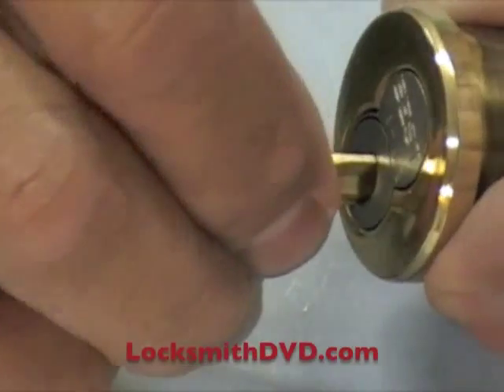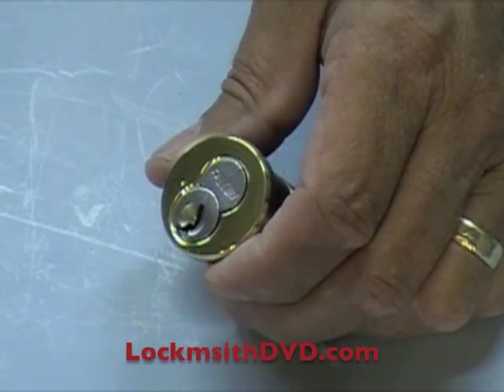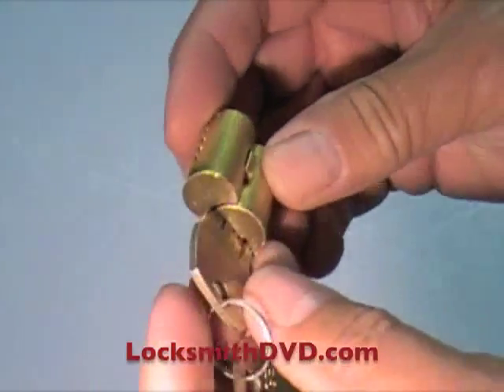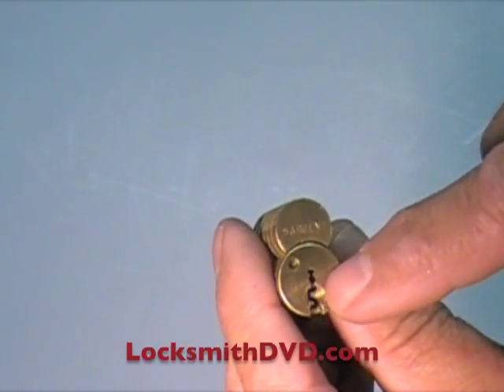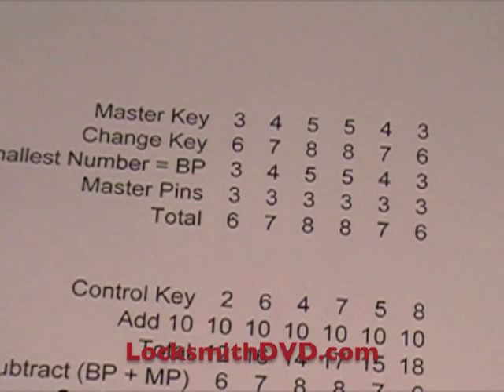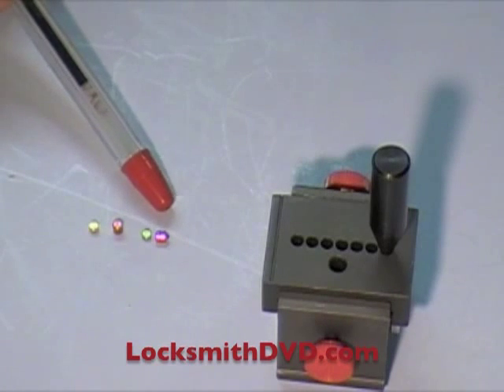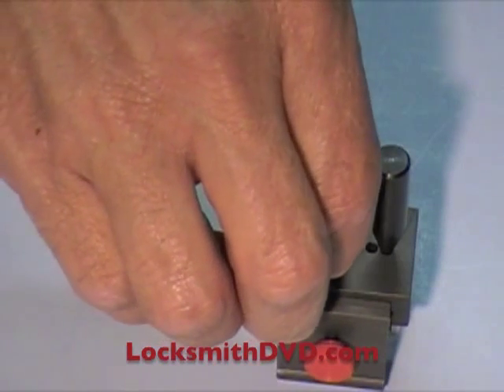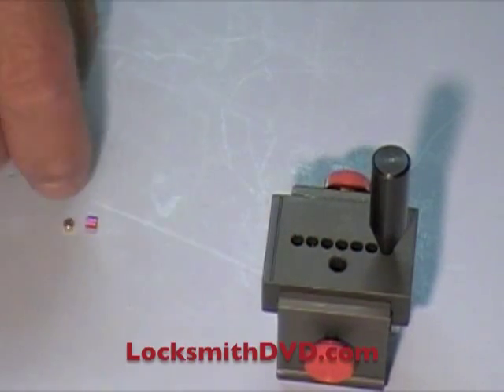Locksmith Training - V14 Intro To Interchangeable Core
Introduction to interchangeable core locks.  The entire video is available from LocksmithDVD or on Ebay.  for more information about affordable locksmith training.